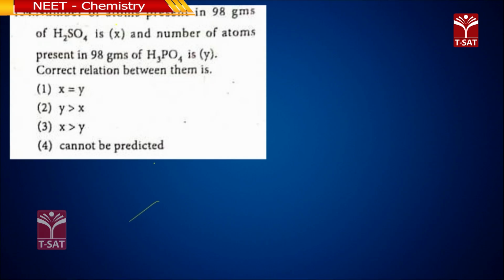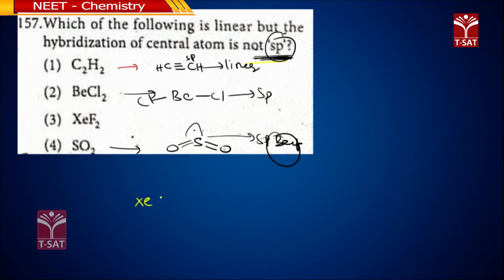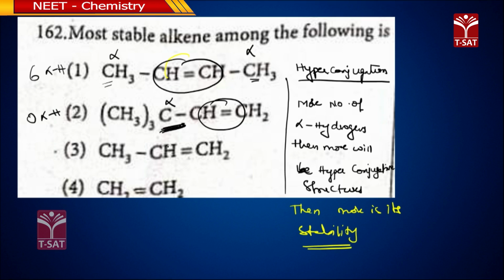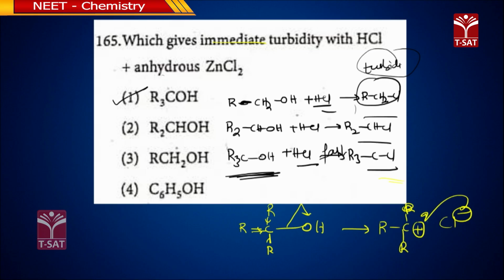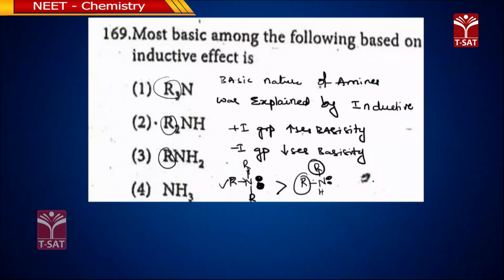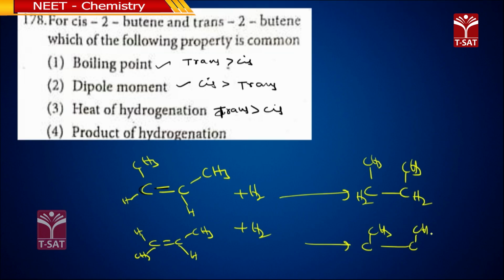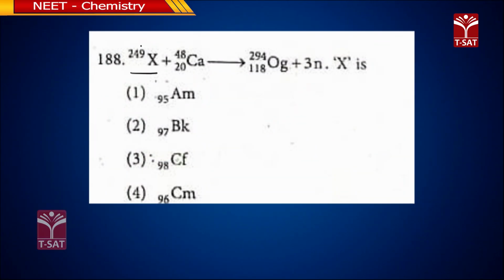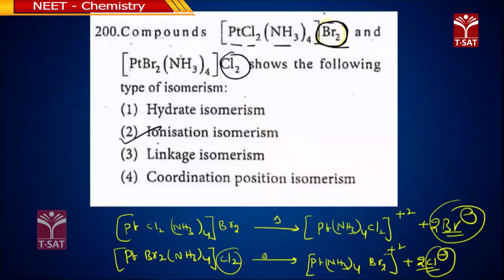NEET - 2026 | Chemistry - Previous Year Question Paper (Part-4) | T-SAT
T-SAT Network Digital Classes are Now Available on Following Platforms:

👉Install T-SAT App:
1. For Android Users: Play Store
2. For Apple Users: AppStore

 ---Watch on
-Jio TV - Educational Genre & JIO TV+
-T-fiber